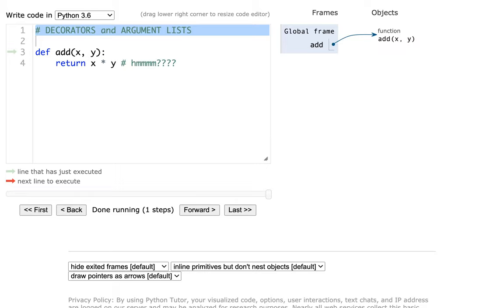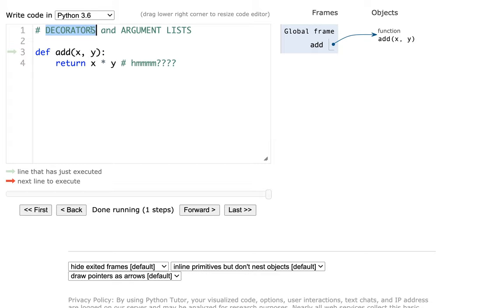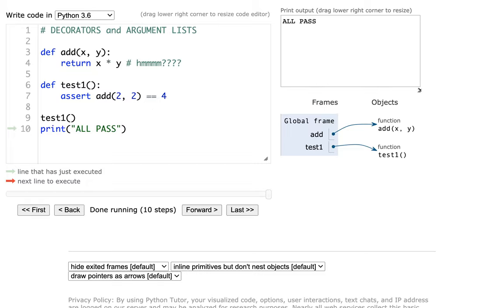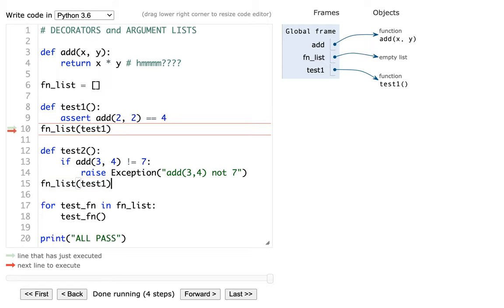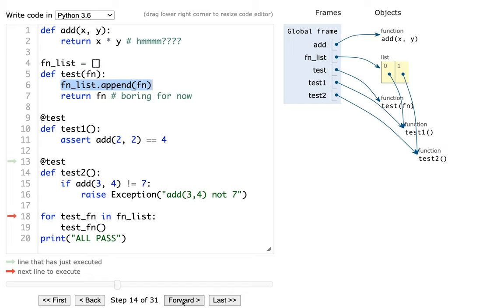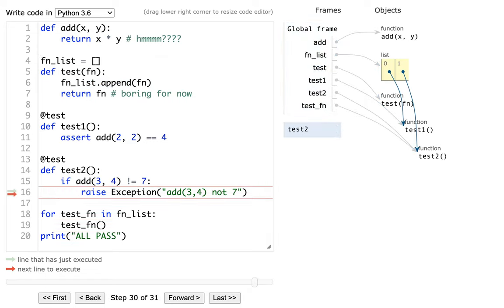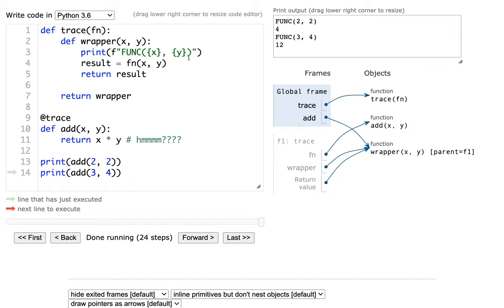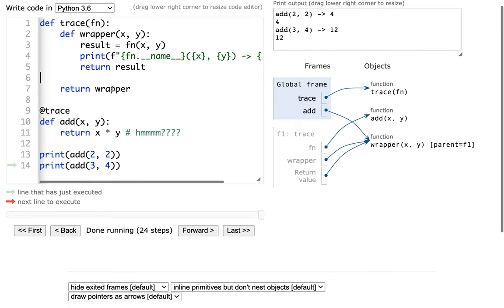CS 320 Mar8-2021 (Part 1) - Logging